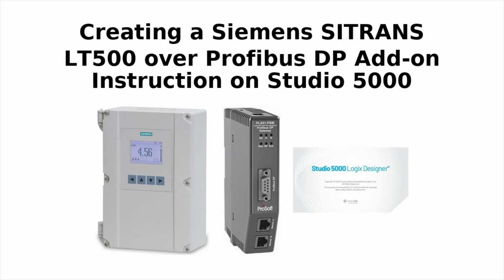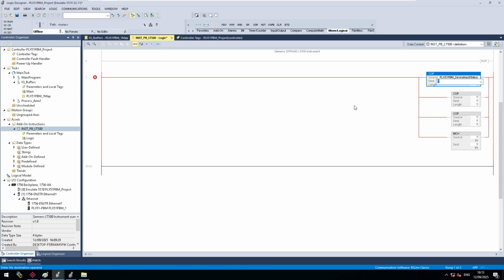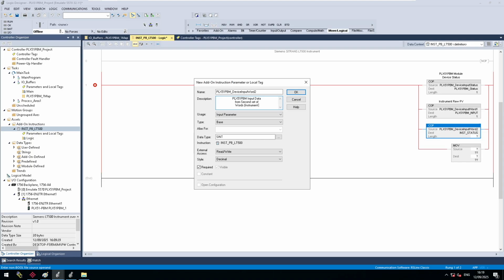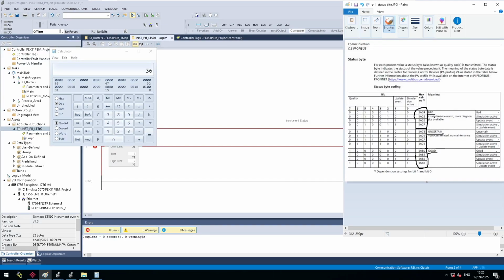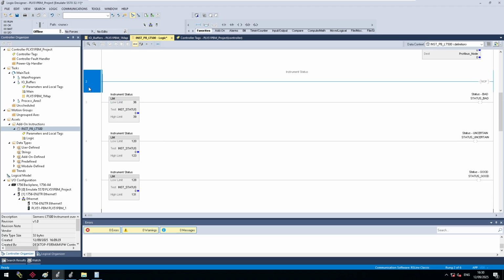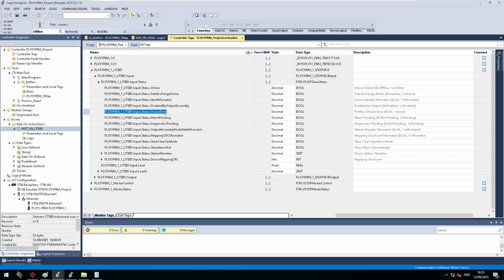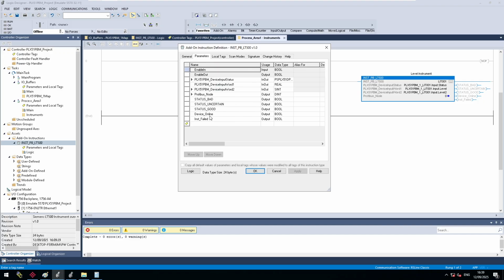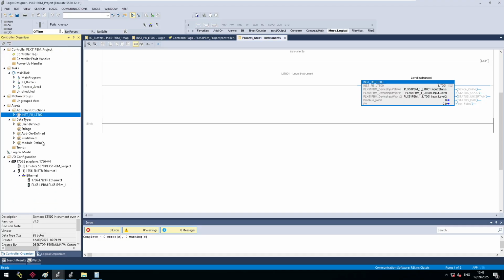Studio 5000 Add-on Instruction for a Siemens SITRANS LT500 over Profibus DP via a PLX51PBM Module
Continuing on from the previous PLX51PBM Profibus Gateway tutorial video with the Siemens SITRANS LT500, this video will show you how to create an add-on instruction for the raw PLX51PBM module data and make it usable within Studio 5000.